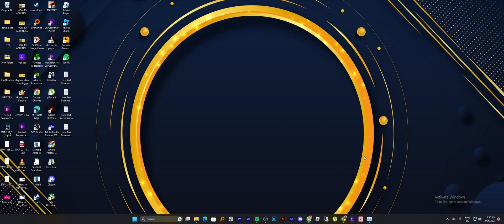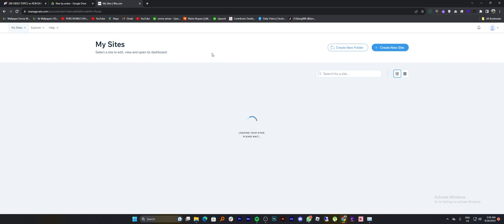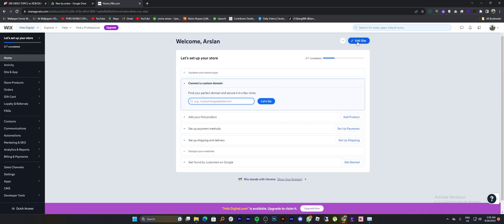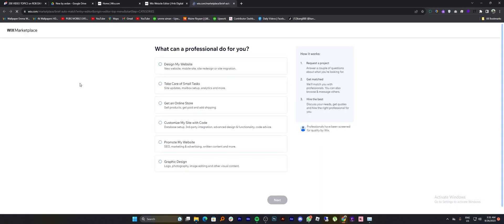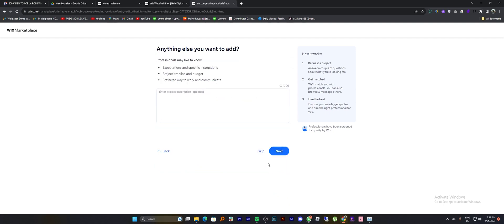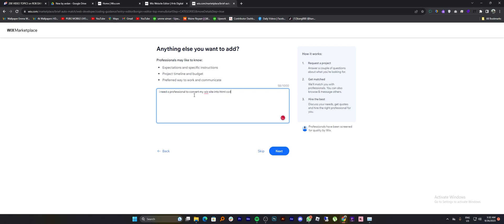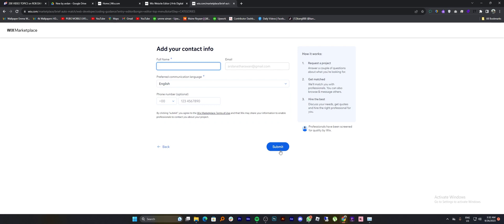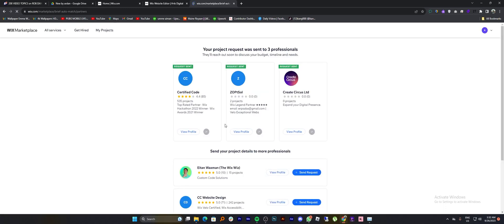HOW TO CONVERT WIX WEBSITE TO HTML 2025! (FULL GUIDE)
In this comprehensive video tutorial, we'll guide you through the process of converting your Wix website into HTML effortlessly. Whether you're looking to improve your website's performance, enhance its SEO, or simply want to have more control over your site, this step-by-step guide has got you covered.

0:00 INTRO
0:04 TUTORIAL